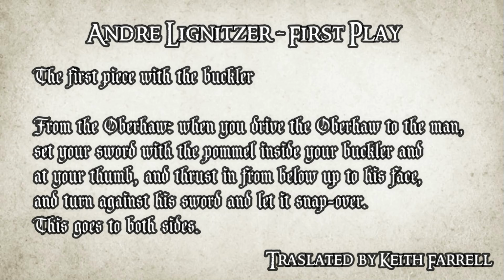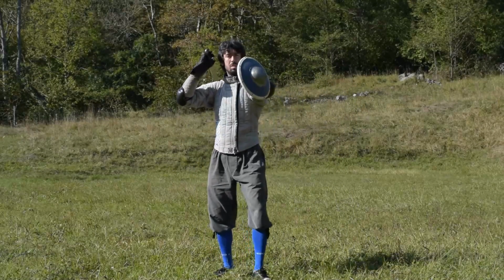Andre Lignitzer - 1st Buckler Play